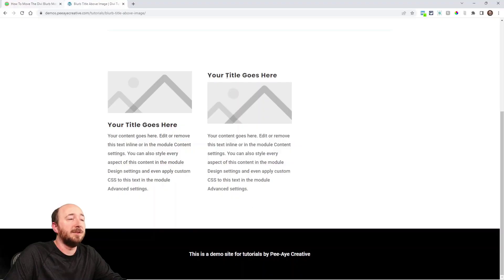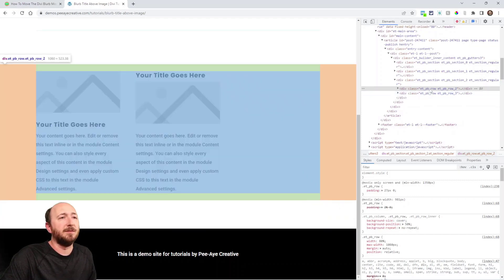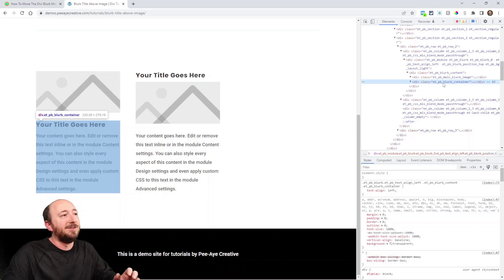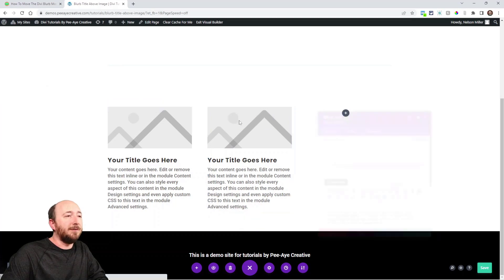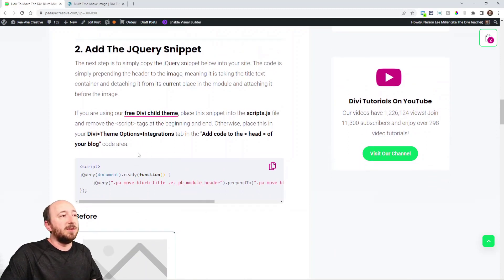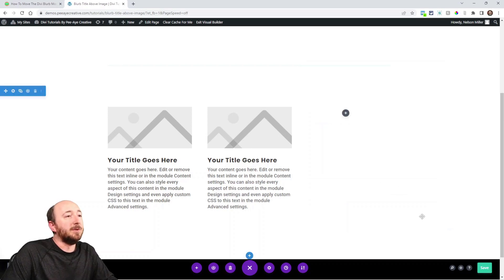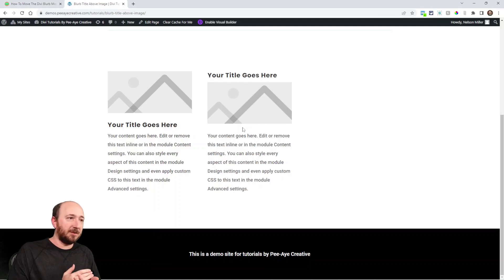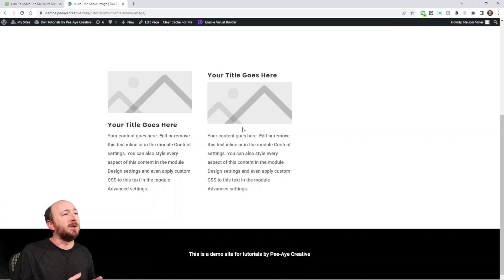How To Move The Divi Blurb Module Title Above The Image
In this tutorial I will show you how to quickly and easily move the Divi Blurb module title text above the image.

Re-Order The Blurb Module Elements
Every Divi user loves the Blurb module, and for good reason! It is very versatile, and we have several Divi Blurb Module tutorials here on our blog and YouTube, but it is also limited. Some people asked to move the title above the image, but due to the structure of the module it is not possible since the et_pb_main_blurb_image and et_pb_blurb_container are sibling divs. So we need to restructure the module with a simple jQuery snippet. In this tutorial I will show you how to move the Divi blurb module title text above the image.